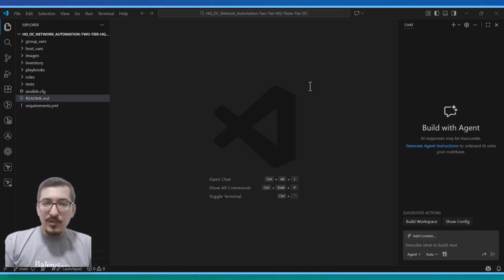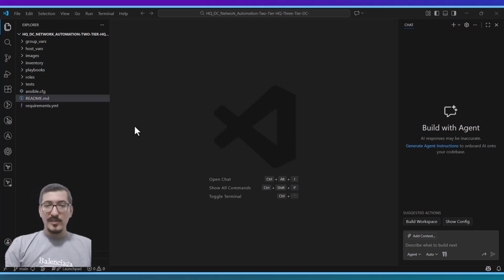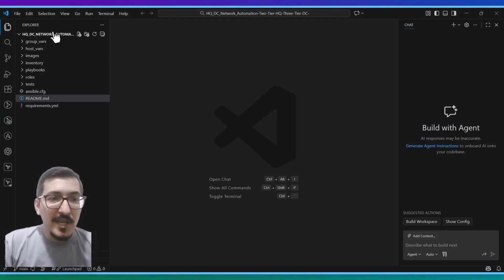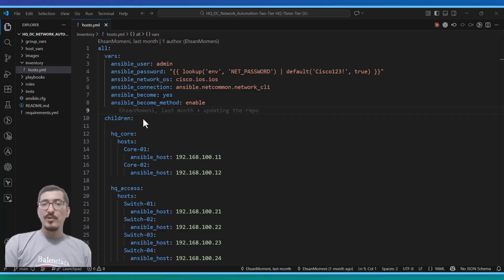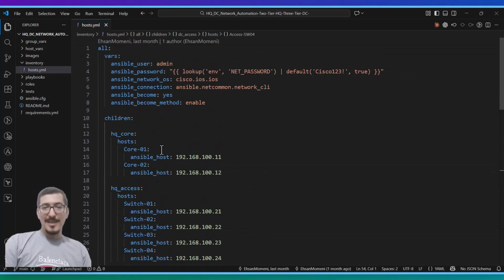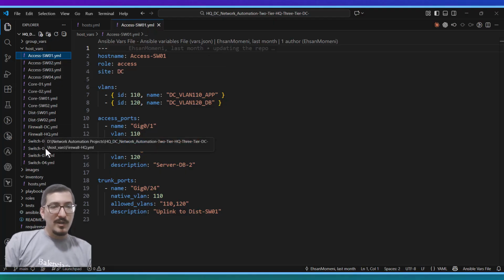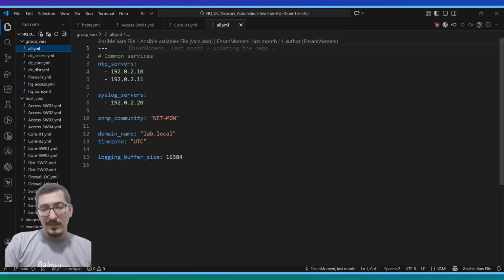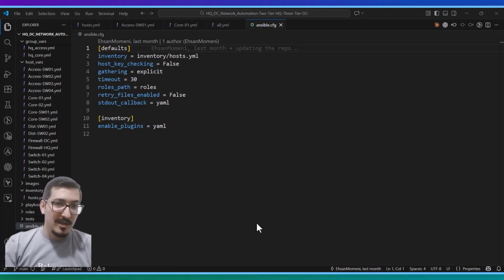Two-Tier HQ & Three-Tier Data Center Automation using Ansible - Session 2 - Ansible Inventory Design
In this session, we dive deep into the foundation of scalable network automation: the Ansible inventory and variable design.

You’ll learn how a real enterprise network is modeled using Ansible by separating data from logic, making automation clean, reusable, and production-ready.

In this session, we cover:
How hosts.yml is structured for multi-site networks
How host_vars define device-specific configurations
How group_vars centralizes common services and policies
Why a data-driven approach is critical for large-scale automation
How this structure supports idempotent and maintainable playbooks

This session is essential for anyone who wants to move beyond basic Ansible usage and build real-world network automation frameworks.